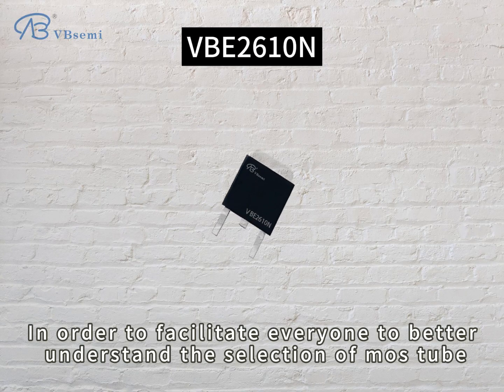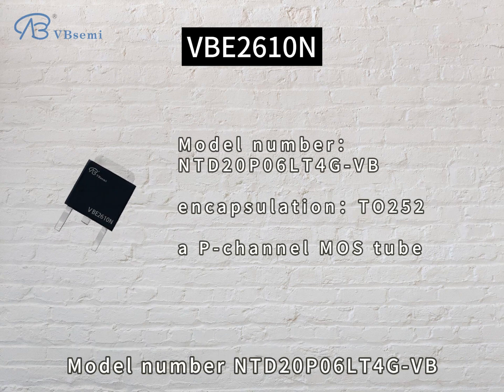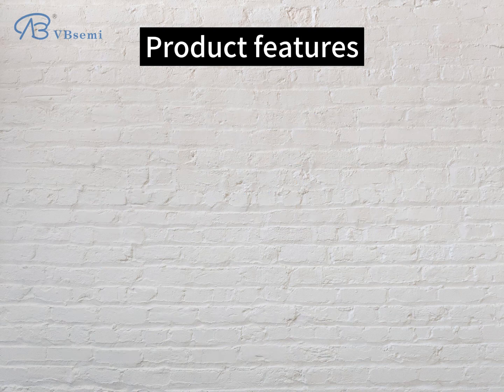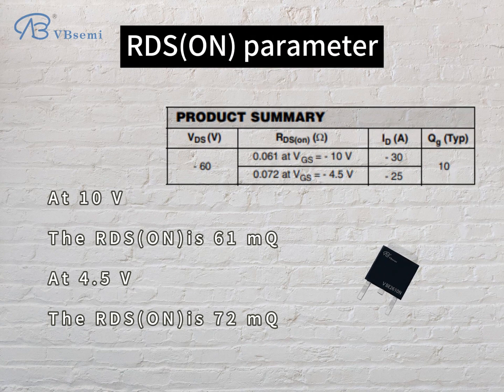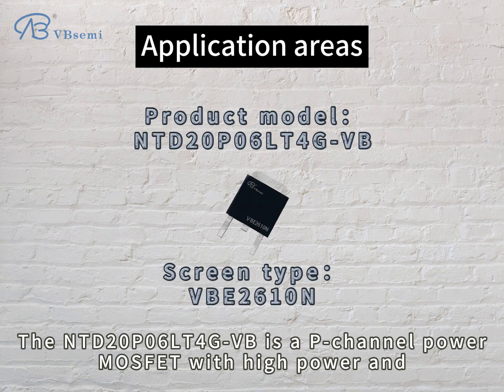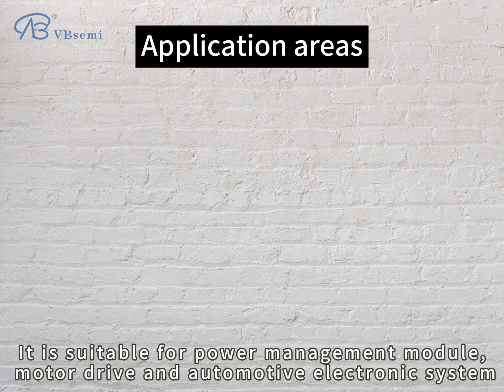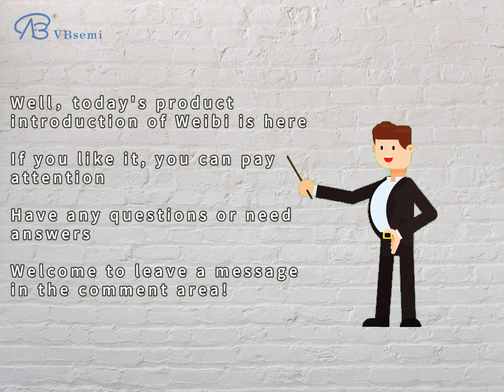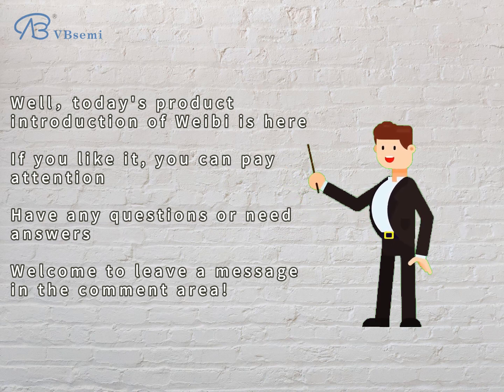NTD20P06LT4G-VB a P-channel TO252 package MOS tube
Model: NTD20P06LT4G
Silk screen: VBE2610N
Brand: VBsemi
parameter:
- RDS(ON): 61mΩ @ 10V, 72mΩ @ 4.5V
- Gate-source voltage range: ±20V
- Gate-source threshold voltage: -1.3V

Application introduction:
NTD20P06LT4G (silk screen: VBE2610N) is a P-channel power MOSFET produced by VBsemi. The following is a detailed parameter description and application introduction:

Detailed parameter description:
NTD20P06LT4G is a P-channel power MOSFET with high power and low on-resistance. The main parameters include rated voltage of -60V, rated current of -38A, RDS(ON) of 61mΩ @ 10V, 72mΩ @ 4.5V, gate-source voltage range of ±20V, gate-source threshold voltage of -1.3V, and package type TO252 .

Application areas:
NTD20P06LT4G (VBE2610N) is suitable for a variety of fields and application scenarios, and is mainly used in P-channel MOSFET circuits that require high power and low on-resistance. The following are some typical application areas:

1. Power management module: NTD20P06LT4G can be used in the power management module to provide efficient power conversion and stable current output, improving the power consumption and efficiency of the system.
2. Motor drive: It can be used in motor drive circuits to provide high-power and high-efficiency power output, and is suitable for motor drives in industrial automation and mechanical equipment.
3. Automotive electronic systems: NTD20P06LT4G is suitable for power management, motor drive and lighting control in automotive electronic systems, meeting the requirements for high power and high efficiency of automotive electronic systems.

To sum up, NTD20P06LT4G (VBE2610N) is a P-channel power MOSFET, suitable for modules in power management modules, motor drives and automotive electronic systems. It has the characteristics of high power and low on-resistance, and is suitable for circuits requiring high power and high efficiency.